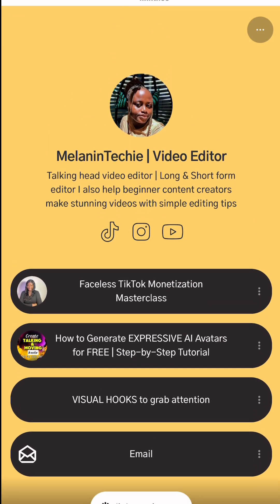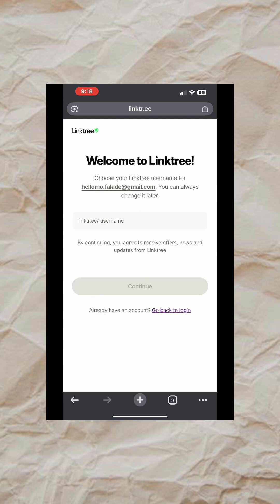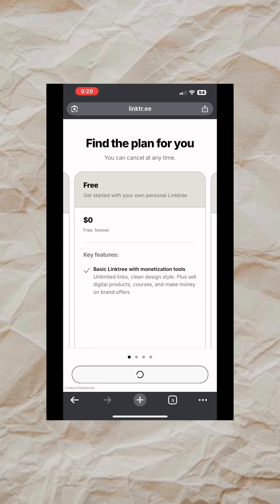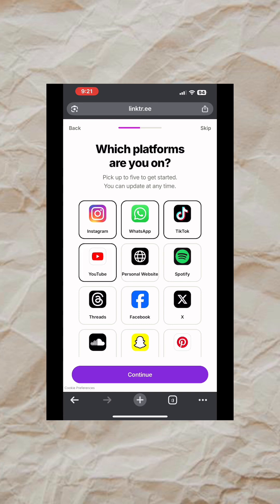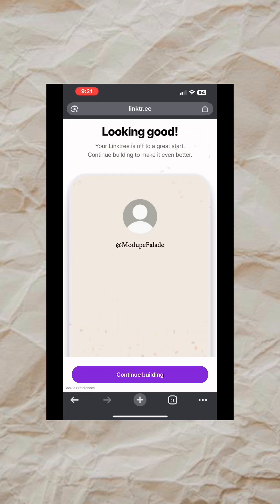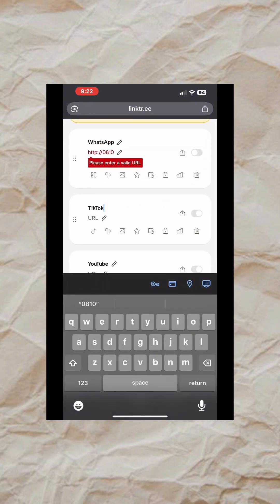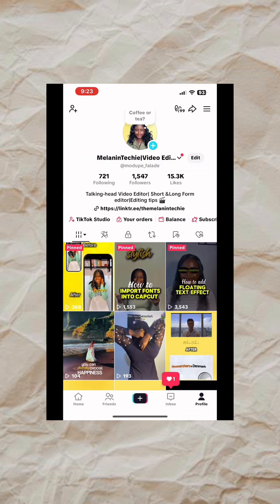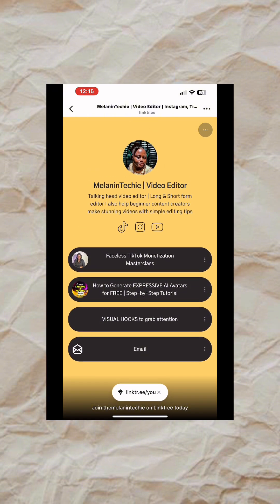How to Add multiple links to your social media accounts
Learn how to add multiple links to your social media accounts and boost your online presence. In this video, we'll explore the best ways to manage your links, including the top linktree alternatives and custom url shortener options. Discover the secrets to effective link building strategies and SEO techniques that will take your social media growth to the next level. Whether you're a TikTok creator or a business owner, this tutorial will show you how to set up and optimize your bio links for maximum impact. Get ready to revolutionize your link management and take your online marketing to new heights!